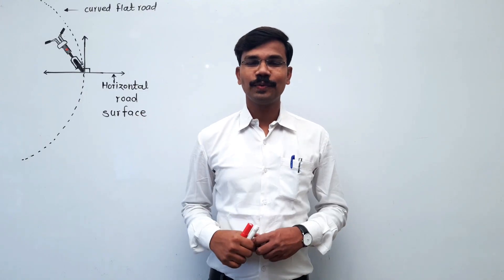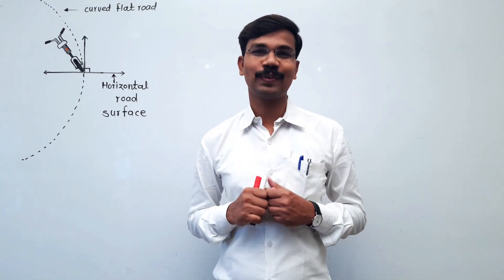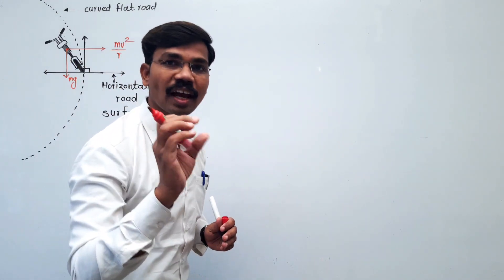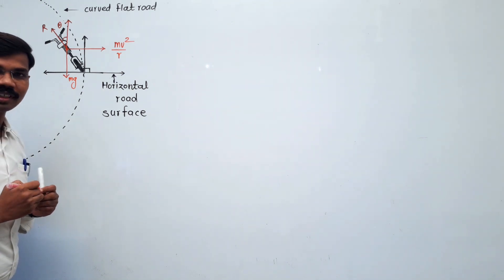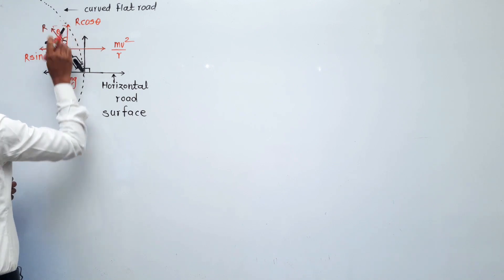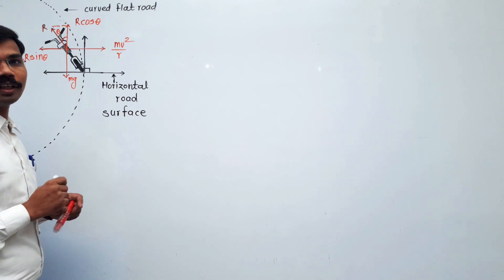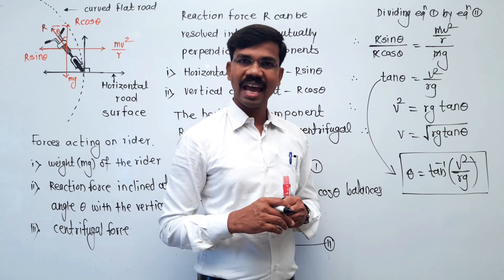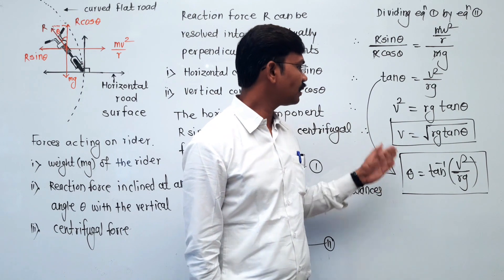CLASS 12-PHYSICS - AN ANGLE MADE BY BICYCLE RIDER WITH VERTICAL WHILE TURNING ON HORIZONTAL TRACK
This lecture covers :
1)EXPRESSION FOR AN ANGLE MADE BY BICYCLE RIDER WITH THE VERTICAL WHILE TURNING ON A HORIZONTAL TRACK
2) Factors affecting the angle made by bicycle rider with the vertical
3) Bending of a cyclist to negotiate a curve (simplified derivation)